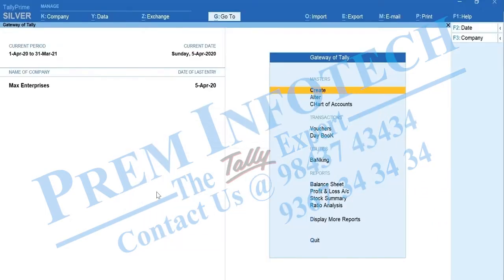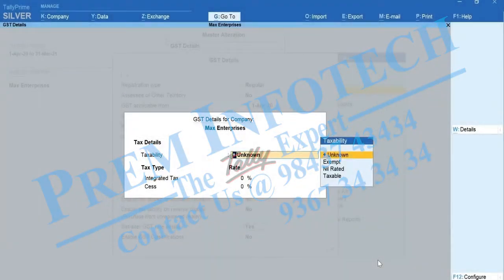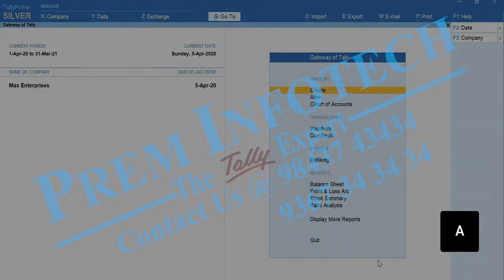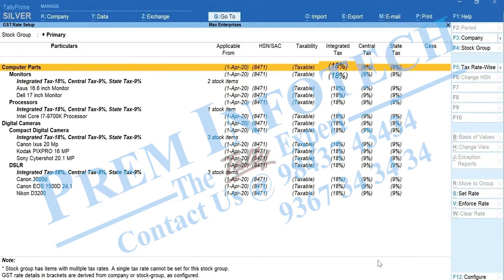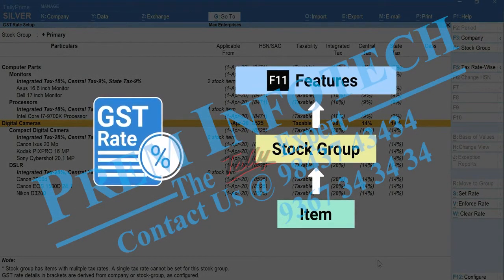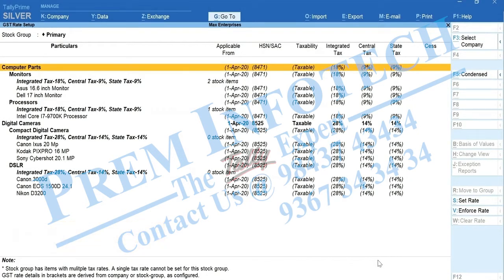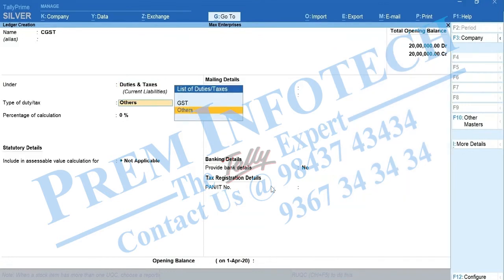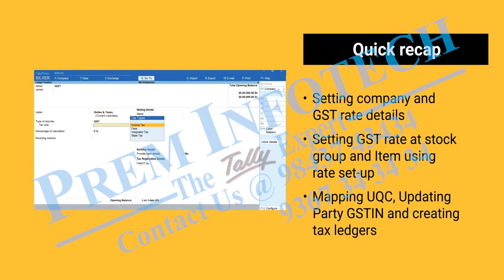7 How to Set GST Details in TallyPrime Tally Learning Hub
Greetings!
First Of All We Are Very Proud To Introduce Ourselves As “Prem Infotech, Which Has Become An Elegant Solutions Provider In The Field Of Tally Software. Prem Infotech With Expertise Offers A Complete Solution Which Includes Sales, Support, Corporate Training, Customization, Business Solutions And Implementation. We Have Catered To Several Organizations In The Past And Have Had A Good Working Relation With All Of Them, With No Complaints From Our Clients. As A Company We Offer You Services That Are Of The Highest Standard And At Extremely Competitive Rates.